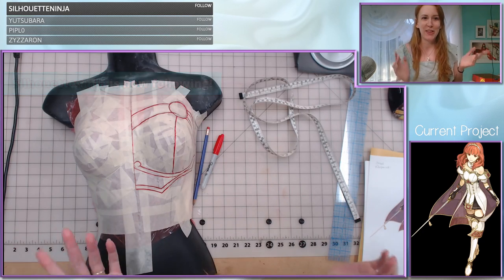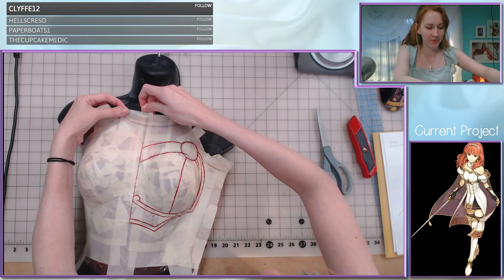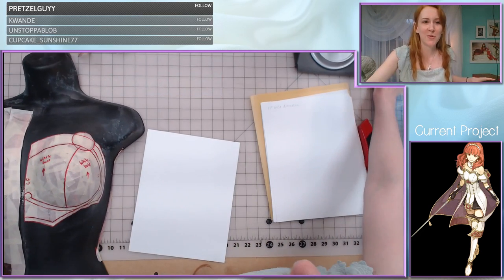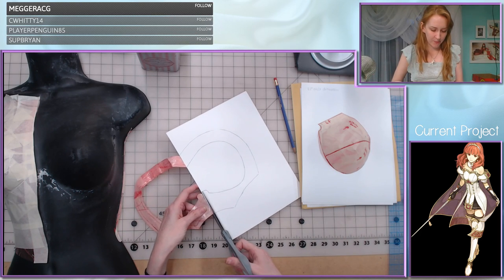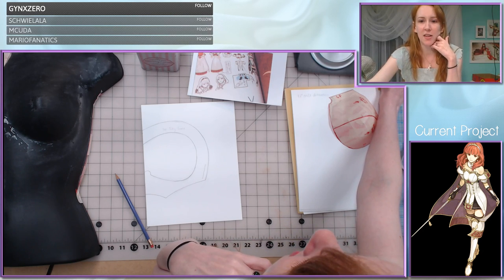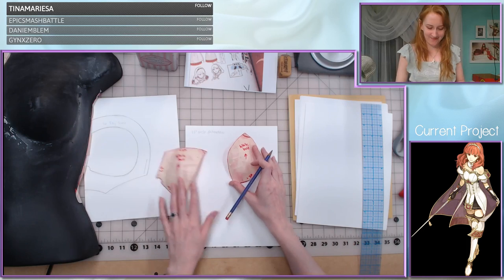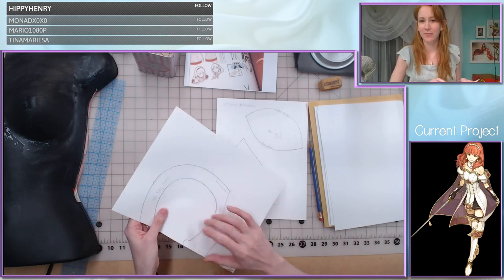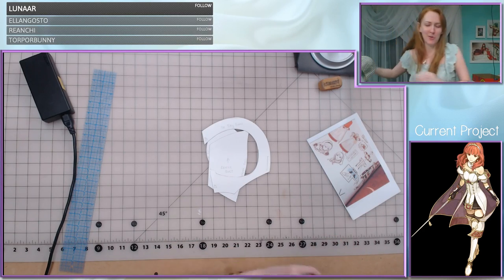Stream Archive: Leather Breastplate 1 - Pattern & Mockup │ Celica (FE: Echoes)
Working on a pattern and mockup for what will become a leather breastplate. This is part of an ongoing stream series showing the making of my Celica costume!